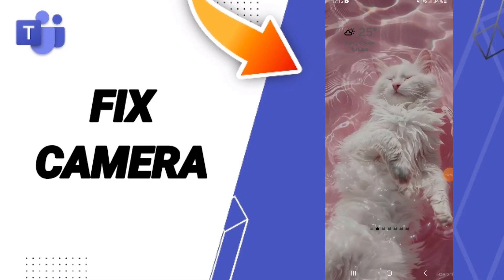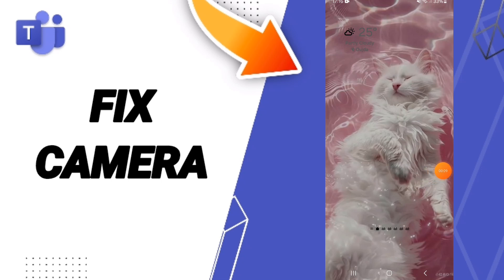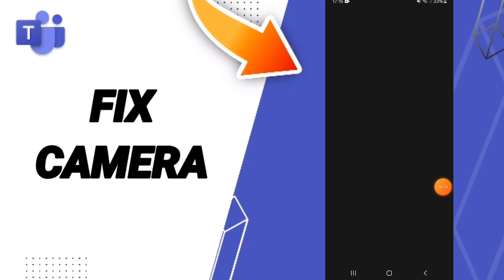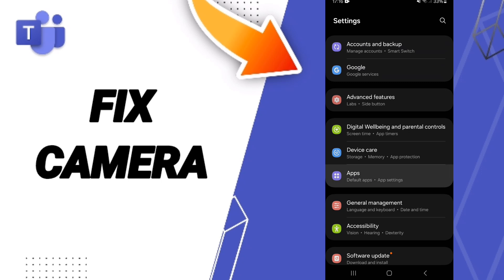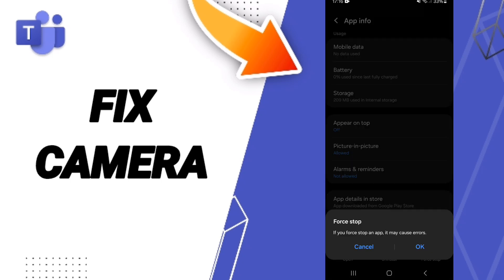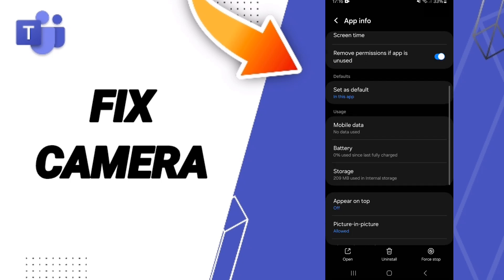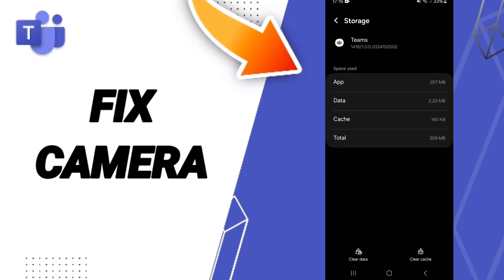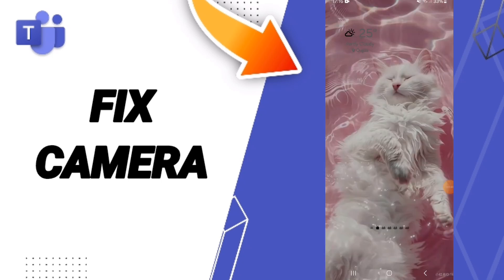How To Fix Camera On Microsoft Teams App 2024